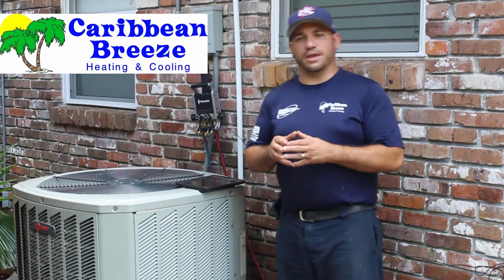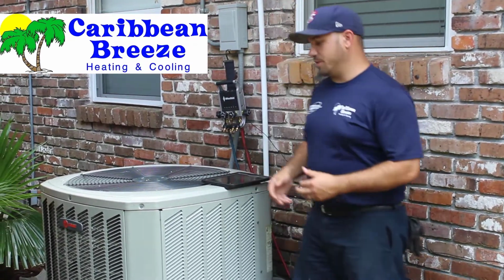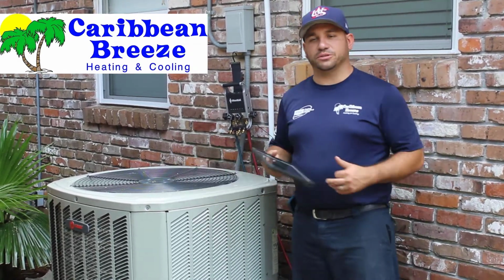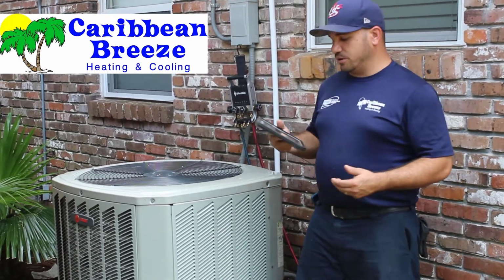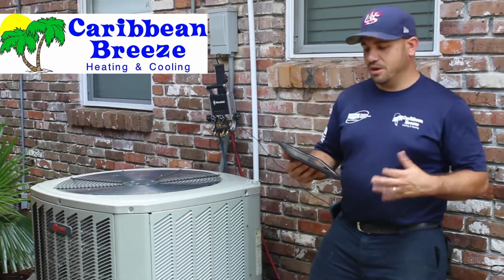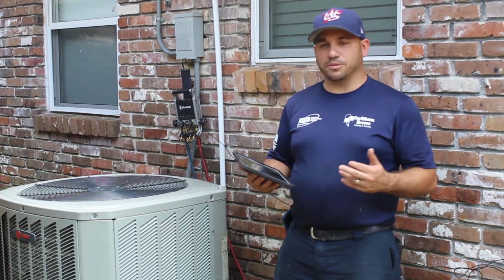HVAC Tips For You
Carlos Cazanas, owner of Caribbean Breeze HVAC gives you some valuable tips for your hvac maintenance.